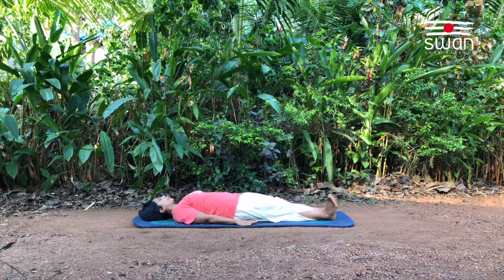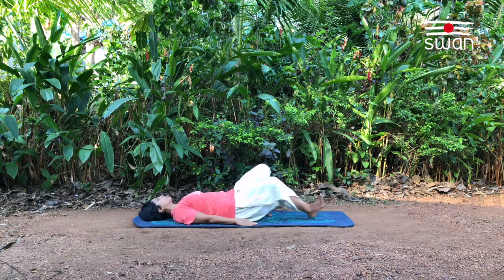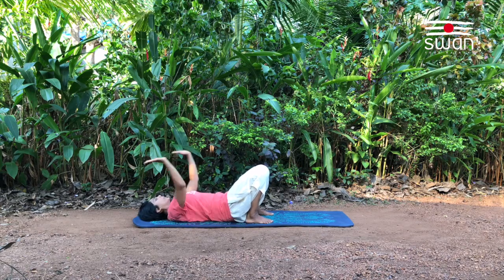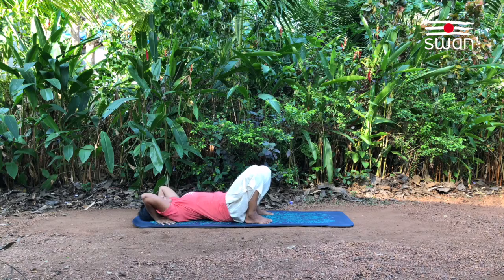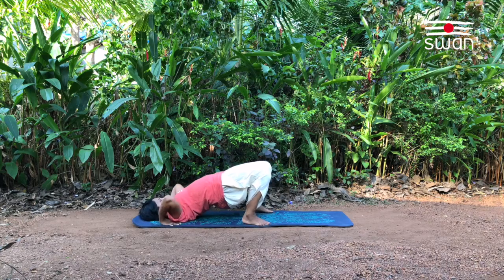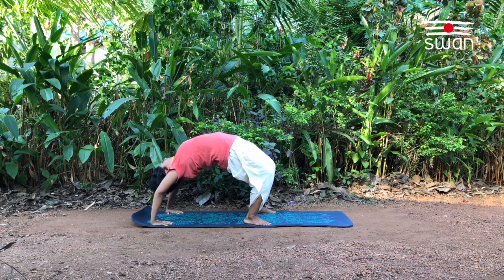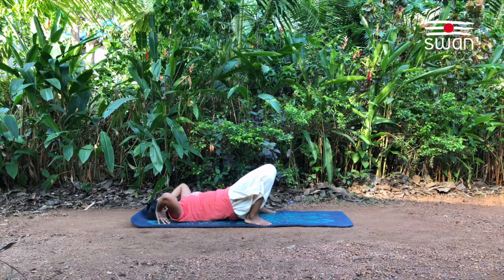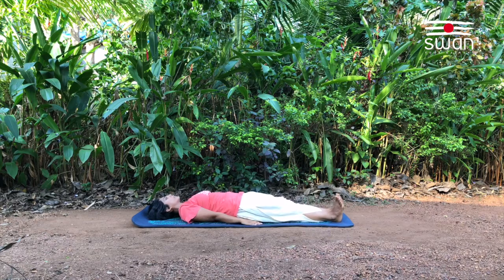Chakrasana | Yoga Asana | Hatha Yoga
Chakrasana (wheel pose)
Instructions: Lie on the back with the knees bent and the heels touching
the buttocks.
The feet and knees should be about 30 cm apart.
Place the palms on the floor beside the head with the
fingers pointing towards the shoulders.
This is the starting position.
Slowly raise the body and arch the back, allowing the
crown of the head to support the weight of the upper
body. Move the hands in further towards the body for
more support if necessary.
Straighten the arms and legs as much as possible and lift
the head and trunk from the floor.
Try to arch the back as high as possible in the final position.
Straighten the knees further by moving the trunk towards
the head.
Let the head hang between the straight arms.
Lift the heels and balance on the balls of the feet and the
hands for a few seconds, then lower the heels.
Hold the final position for as long as is comfortable.
Slowly lower the body so the head rests on the floor and
then lower the rest of the body.

Breathing: Inhale in the starting position.
Retain the breath inside while raising the body.
Retain the breath inside or breathe normally in the final
position.
Exhale while lowering the body.

Duration: Hold for as long as is comfortable. Practise up to 3
rounds.
Awareness: Physical - on relaxing the spine in the final position
and on the chest and abdomen.

Spiritual - on manipura chakra.

Sequence: Chakrasana should be practised after mastery of
preliminary and intermediate backward bending asanas.
It may be followed with forward bending asanas such as
halasana and sarvangasana which apply a tight forward
lock on the neck.

Contra-indications: Chakrasana should not be practised by
people with any illness, weak wrists, during pregnancy or
when feeling generally tired.

Benefits: Chakrasana is beneficial to the nervous, digestive,
respiratory, cardiovascular and glandular systems. It influences all the hormonal secretions and relieves various
gynaecological disorders.

Practice note: Chakrasana should preferably be practised on a
soft carpet which will protect the head. It should not be
practised on a blanket which may slip.
This is an inverted asana in which the whole body and
nervous system are being placed in an abnormal position.
It may be difficult to raise the body because the nervous
system is not ready. If the sense of position in space, or
proprioception, is lost, strength is also lost. This asana
develops this sense of position in space.

Credits/Source - Asana Pranayama Mudra Bandha, Bihar School Of Yoga

SWAN Foundation for Ayurveda and Yoga Research offers Yoga Teacher Training Course in eco-friendly cottages, 1 & 2 week Yoga Holidays, various Yoga Retreats, Ayurveda Massage and Therapies, Basic course in Ayurveda and consultation with Ayurvedic doctors. We offer Havan (Fire Ceremony) every Saturday and Sunday for world peace and all spiritual beings are invited to attend the same. Bhakti, Bhajan & Kirtan, Meditation and Karma-Yoga is part of staying here.
Come, live yoga with us.